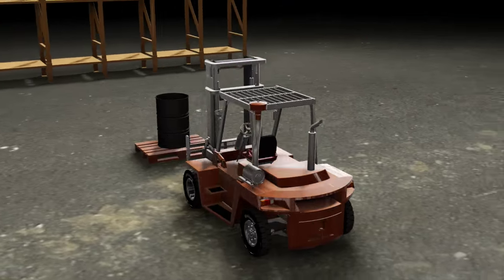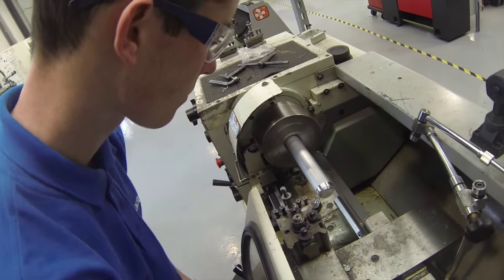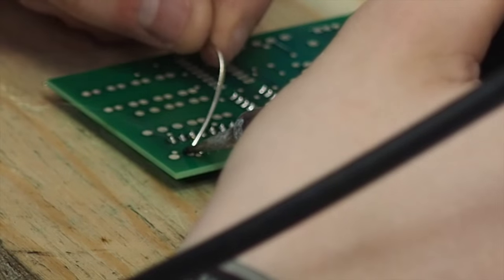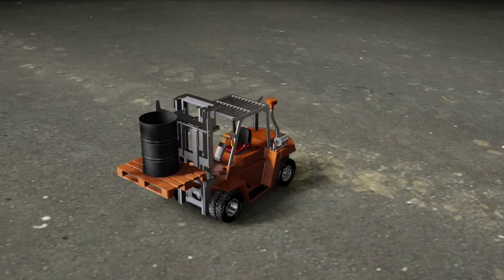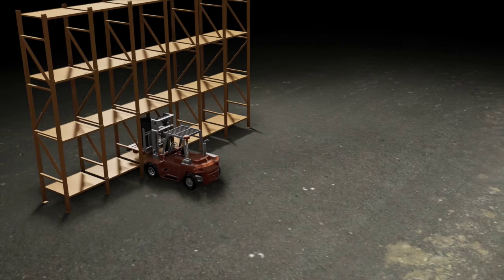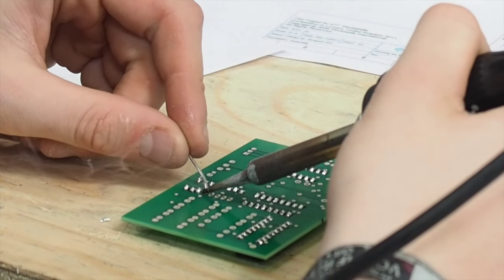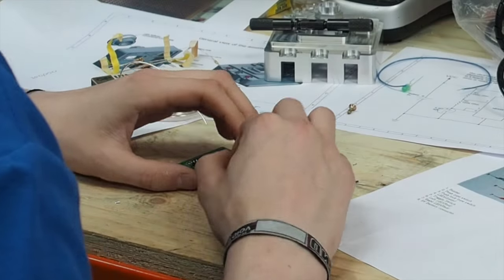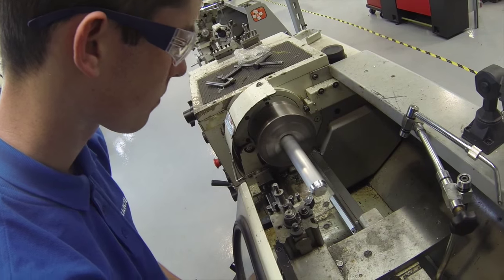A New Look At Skills, 2015: 03 – Manufacturing Team Challenge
3D Content developed by Autodesk Student Experts Adrian Lucchesi Oliveira and Guilherme de Souza Dias.